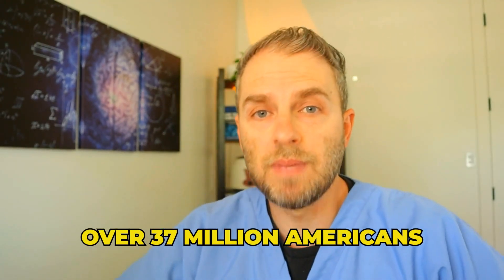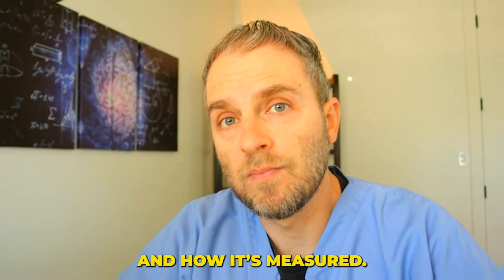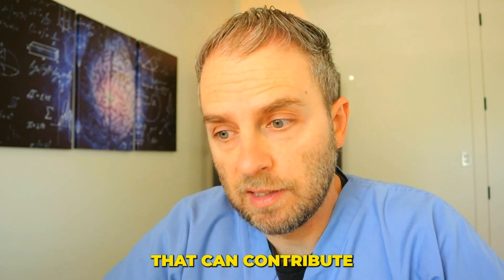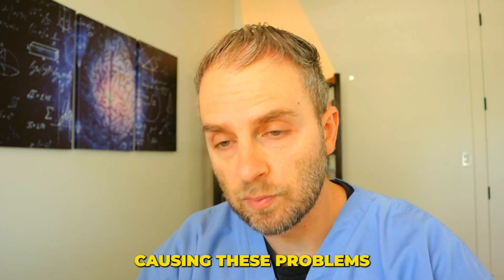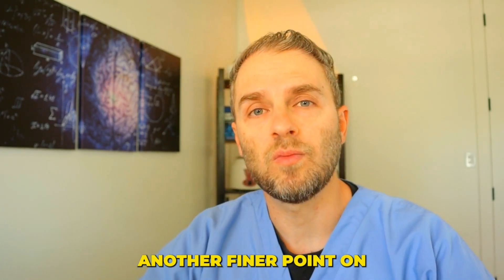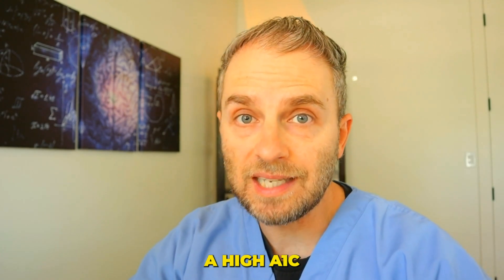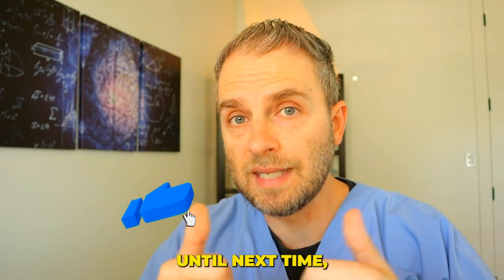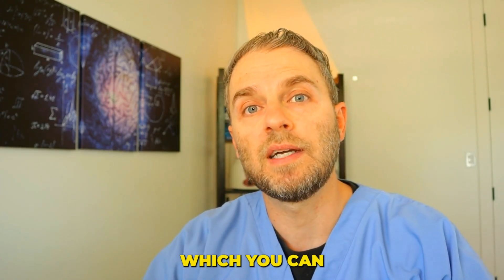Tips To Reverse Low Kidney Function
Effective Tips to Reverse Low Kidney Function
Did you know that over 37 million Americans suffer from kidney disease, often without realizing it? In this informative video, Dr. Terrinella provides a comprehensive guide on how to improve or reverse low kidney function. Drawing from his clinical experience and scientific research, he outlines simple, actionable steps to enhance kidney health. The video covers understanding optimal kidney function, focusing on key tests like creatinine and cystatin C, and highlights the importance of consistency in these tests. Dr. Terrinella explains major contributors to declining kidney function, such as blood sugar and blood pressure issues, and provides insights into lifestyle changes, including diet and exercise, that can mitigate these factors. Additionally, he discusses the role of supplements like N-acetylcysteine (NAC) and Vitamin E in supporting kidney health. Emphasis is placed on the critical need for a proper diagnosis and regular consultation with a healthcare provider.
00:00 Introduction to Kidney Disease
01:19 Understanding Kidney Function Tests
04:26 Identifying Causes of Low Kidney Function
05:23 Managing Blood Sugar and Blood Pressure
09:26 Supplements for Kidney Health
11:49 Conclusion and Next Steps